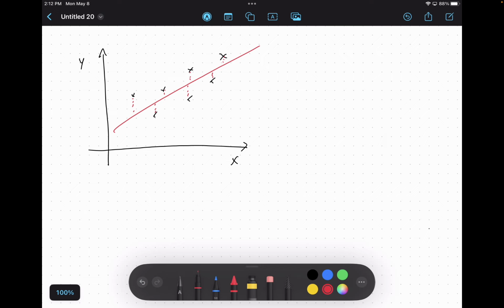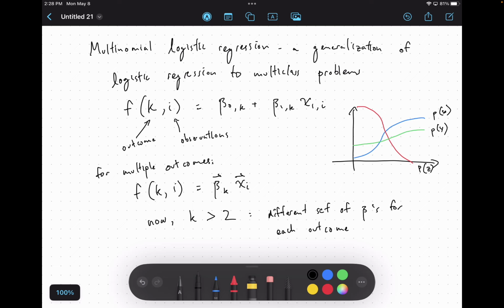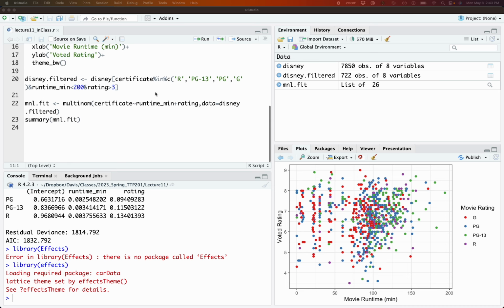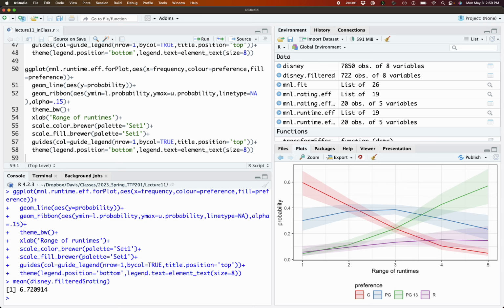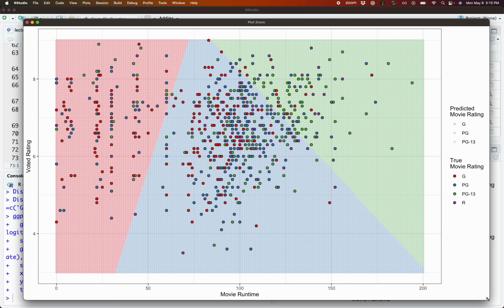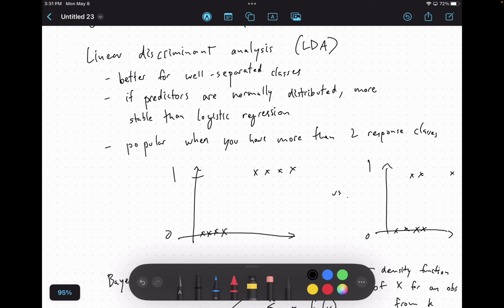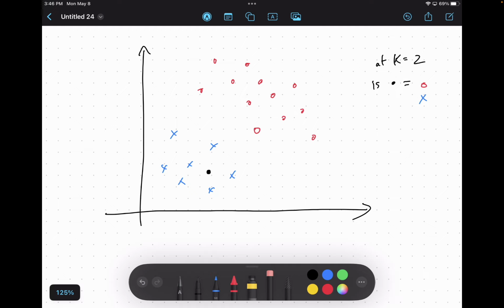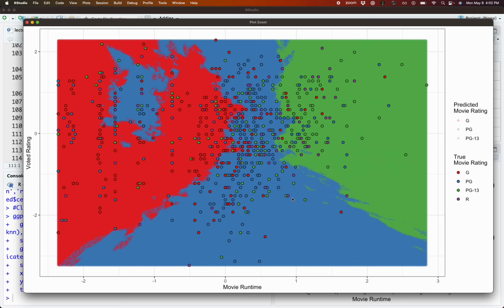UC Davis TTP 201 - Applied Data Analysis Lecture 11